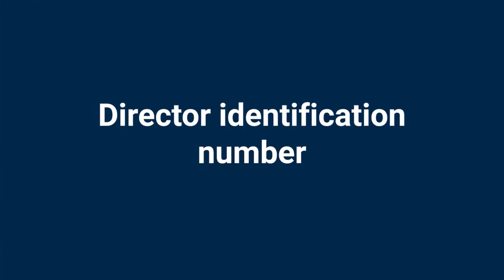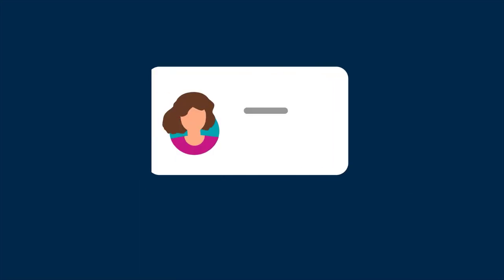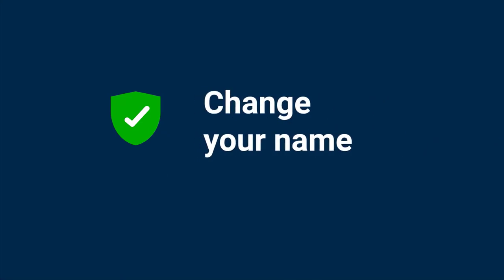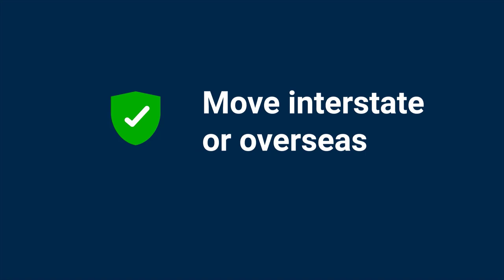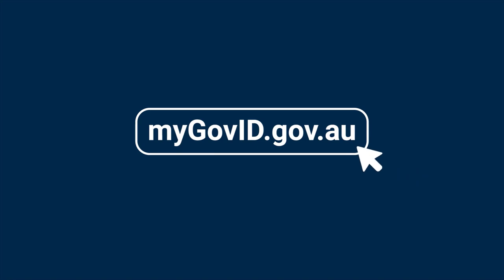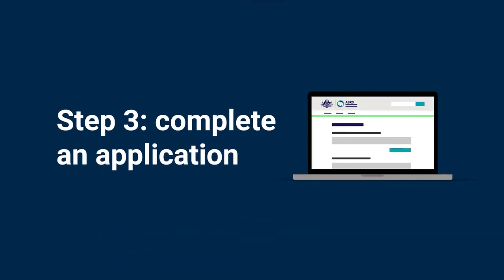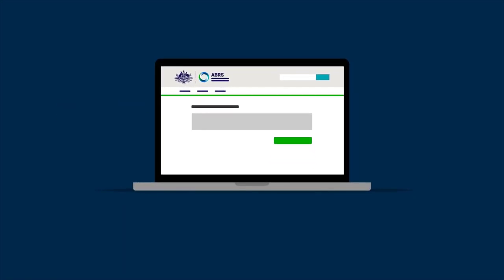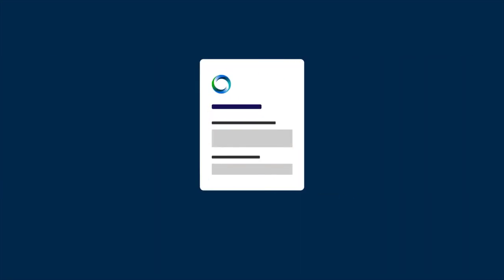Director Identification Number Overview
You need a director identification number (director ID) if you're a director of a company, registered Australian body, a registered foreign company, or Aboriginal and Torres Strait Islander corporation.